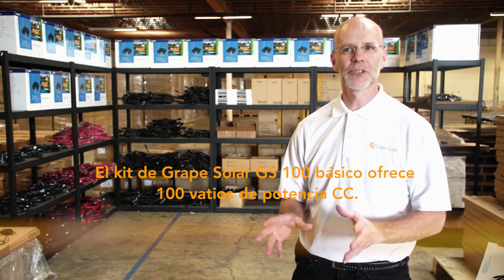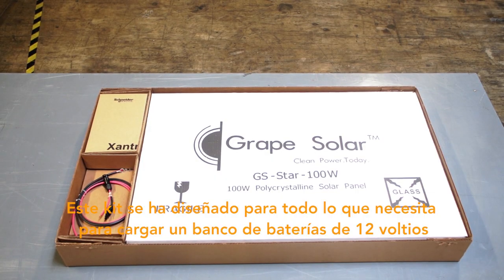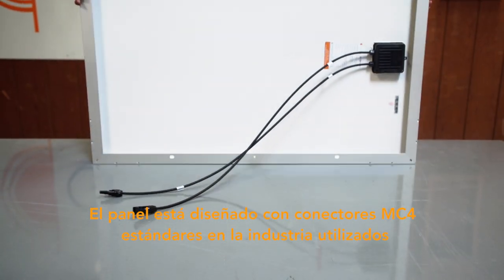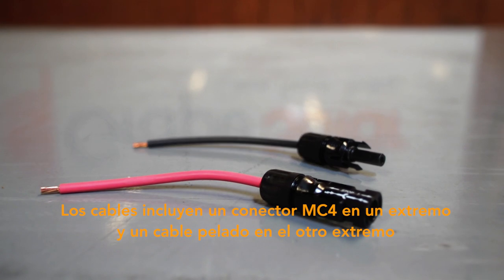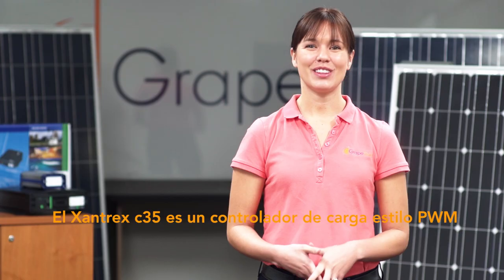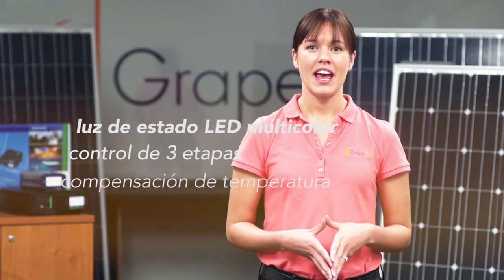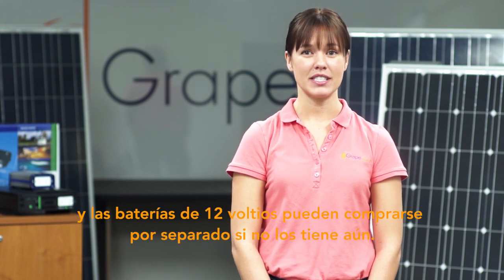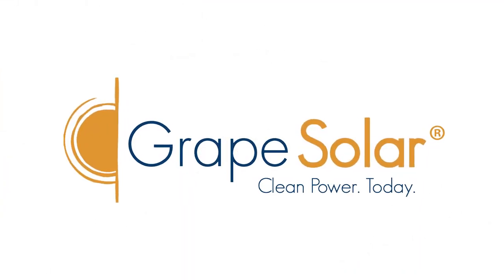Grape Solar 100W Kit Informational Video in Spanish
Grape Solar GS-100-KIT Video with Spanish Subtitles